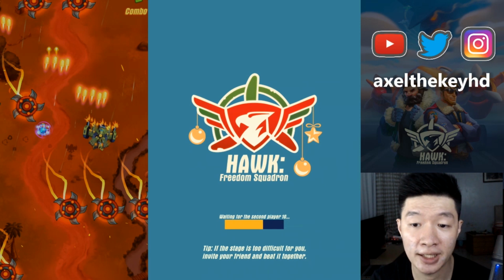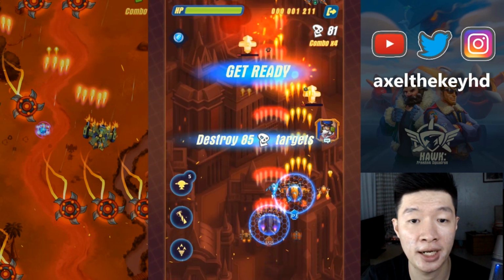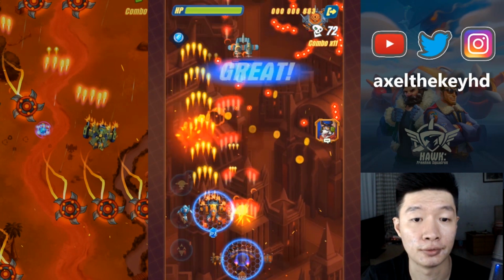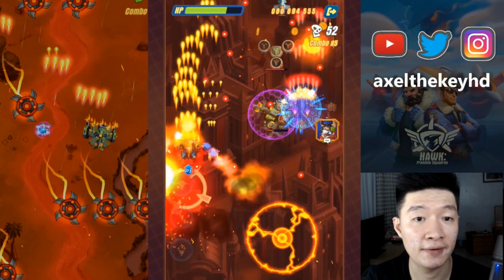IMPOSSIBLE EXPLOSIVE STAGES | Hawk Freedom Squadron